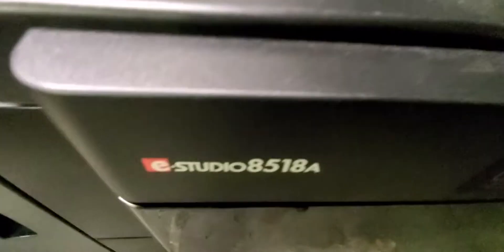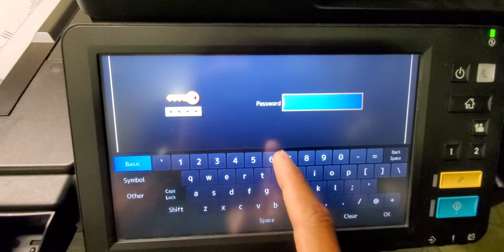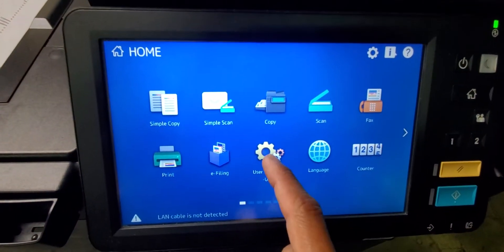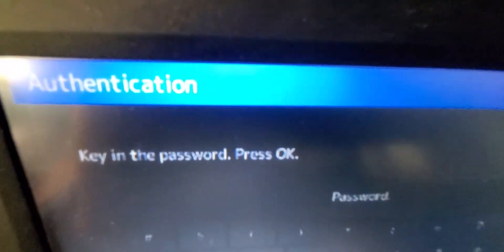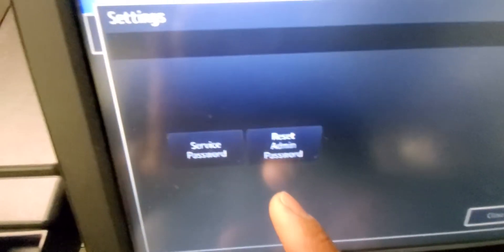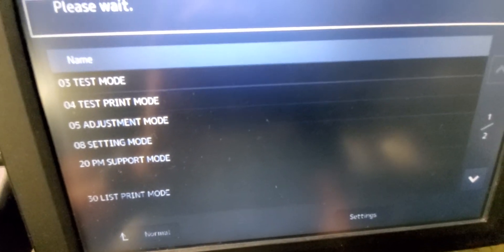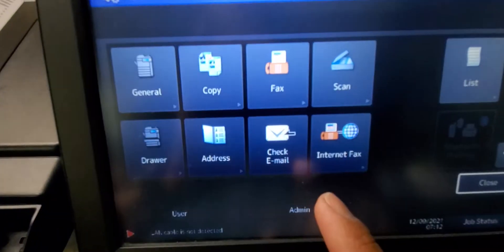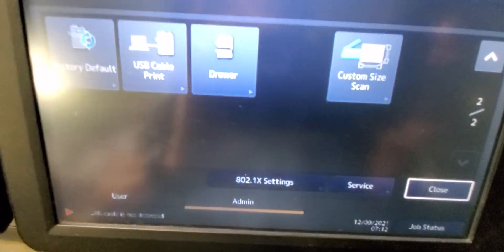Toshiba e-STUDIO 8518A Admin Password Reset back to default 123456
For Field Service Techs and informational purposes only:

Default password not working (123456)?
Forgot your administrator password?
Do not know your admin password?

This video will walk you through the reset procedure.